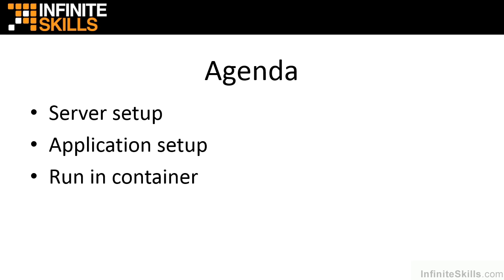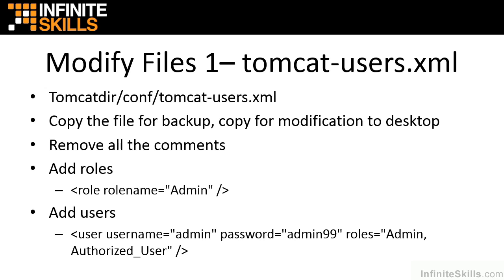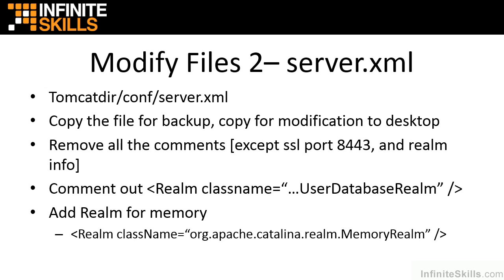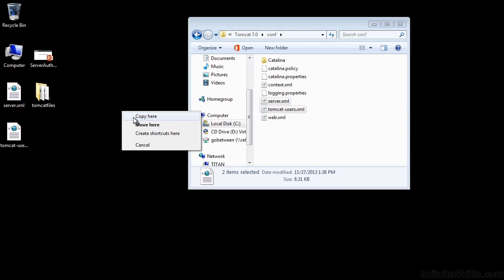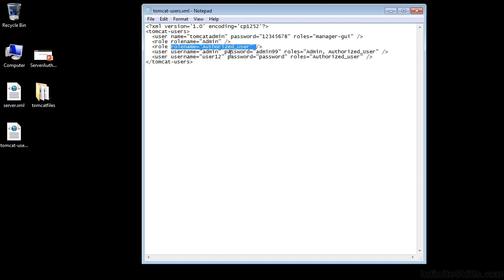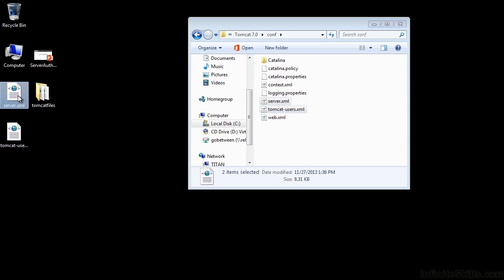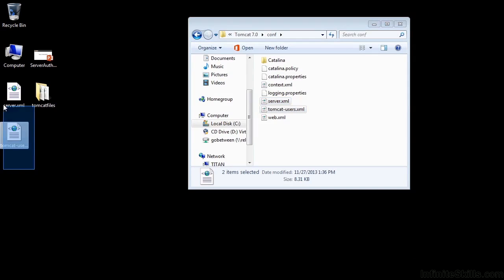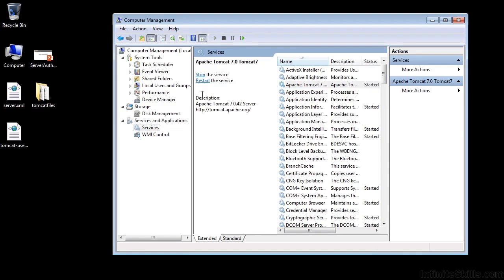0901 Server Authentication Overview And Configuration.mp4